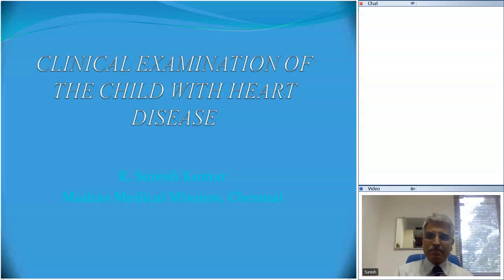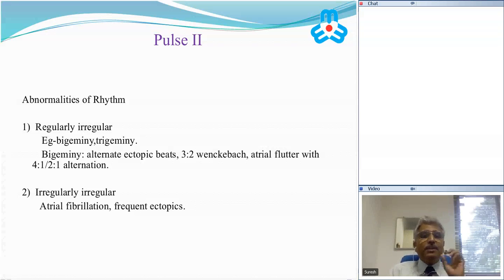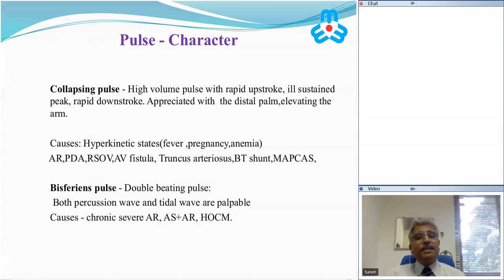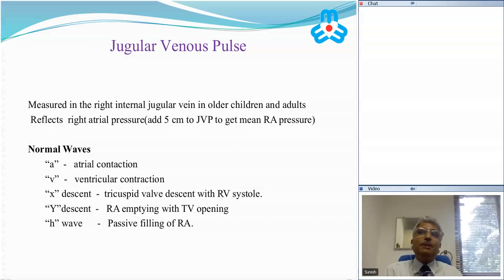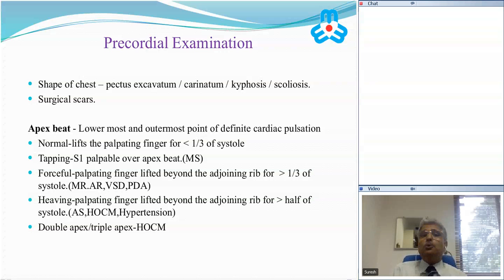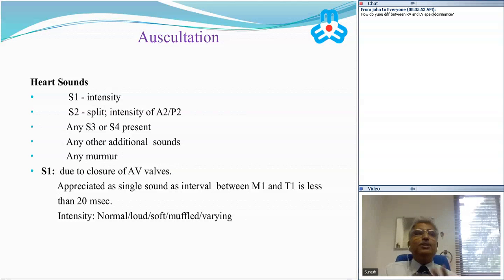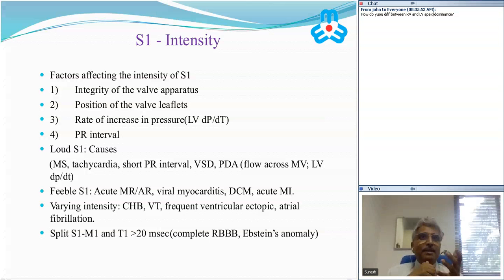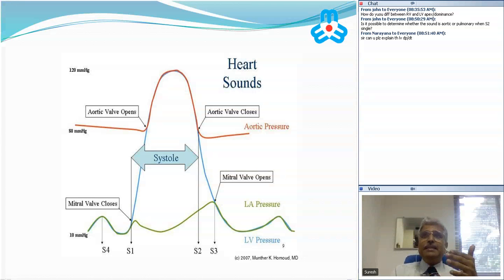Clinical Examination of the Child with Heart Disease by Dr Suresh Kumar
Pediatric Cardiology Teaching,lectures conducted by Dr R Suresh Kumar from Madras Medical Mission, Chennai. The topic is - Clinical Examination of the Child with Heart Disease.